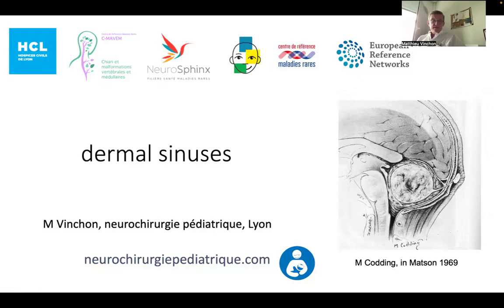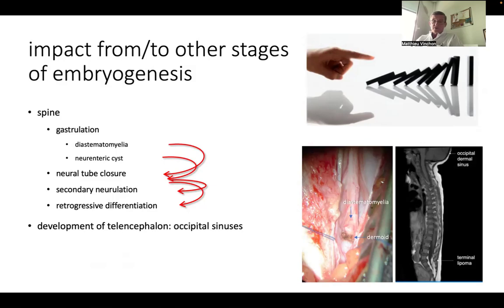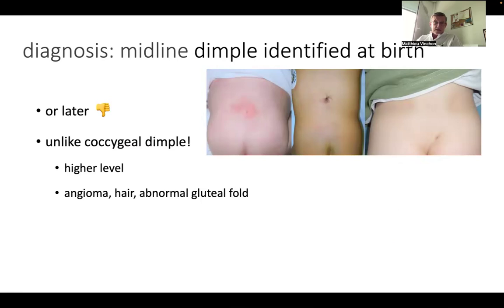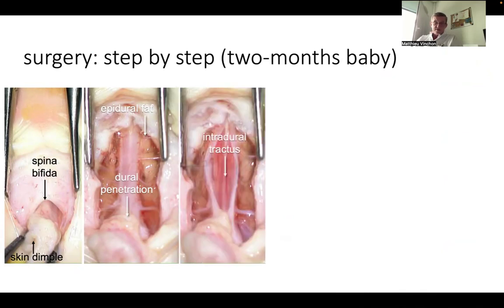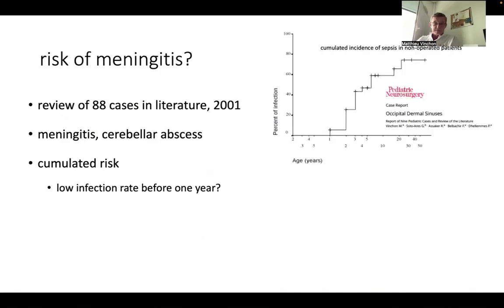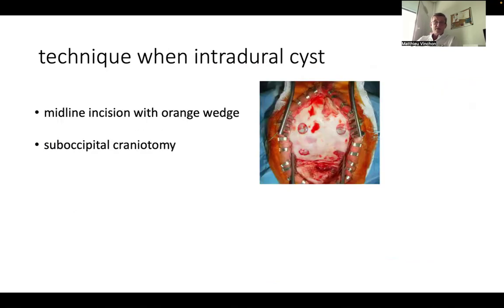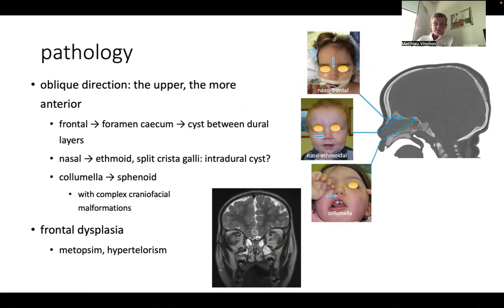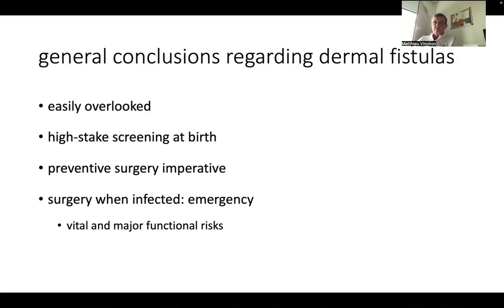dermal sinuses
lecture on spinal, occipital and facial derml sinuses, thier origin, pathology, presentation, and surgery, destined to neurosurgeons, neonatologists, facial surgeons, and pediatricians